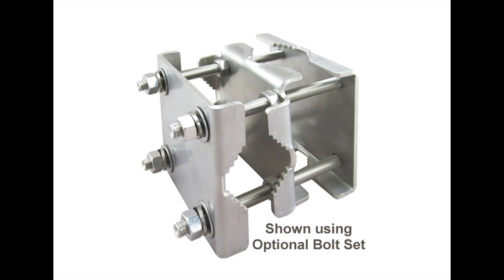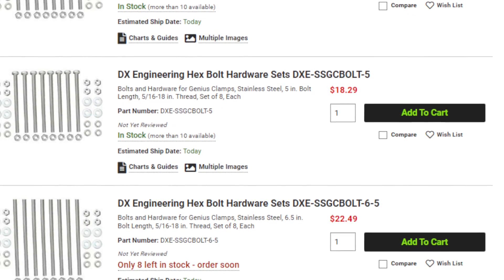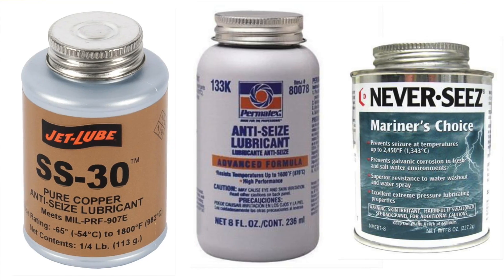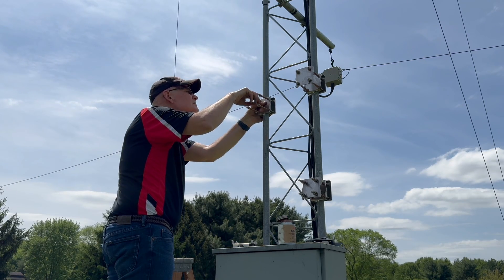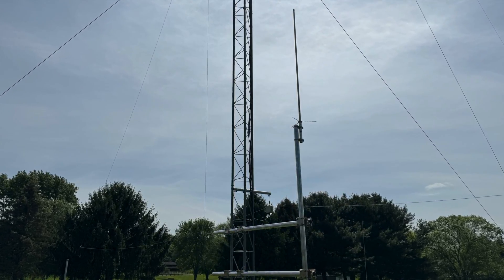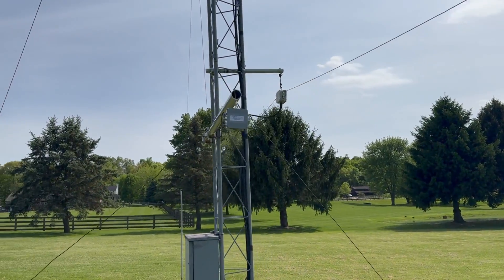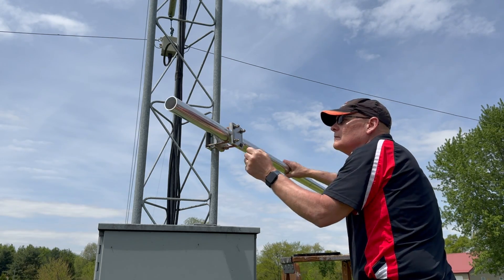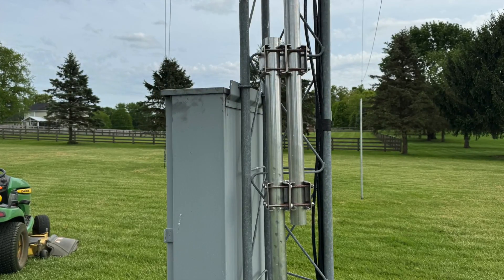Safely Side-Mount Additional Antennas to Your Tower with DX Engineering Genius Clamps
Side-mounting is a great way to add more ham radio antennas to your existing tower—as long as you use the proper installation equipment and techniques. DX Engineering Genius Clamps are your solution for increasing the versatility of your amateur radio station, letting you securely side-mount additional vertical, Yagi, and wire antennas to your tower, without compromising safety or station performance. DX Engineering technical support specialist Michael Murphy walks you through the dozens of applications for these Genius Clamps, so you can get maximum versatility, performance, and reliability from your antenna array.